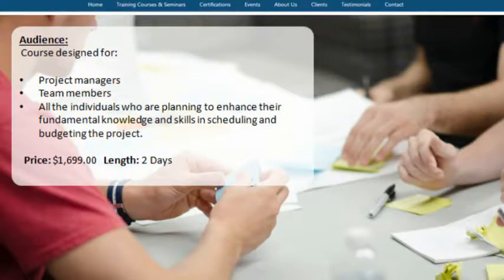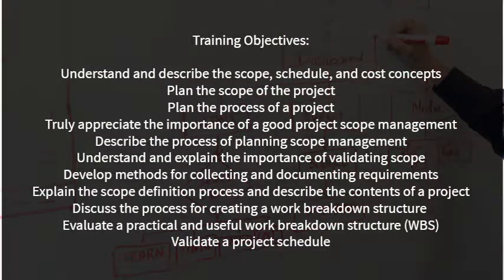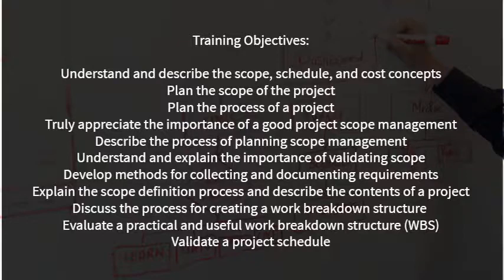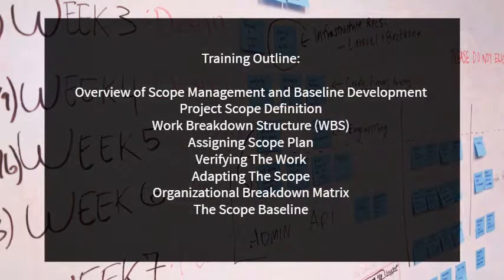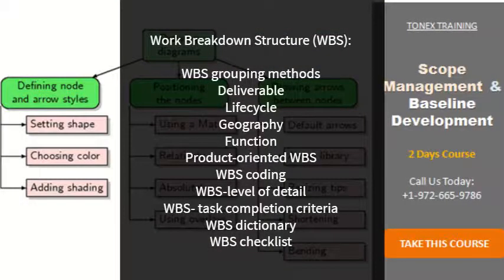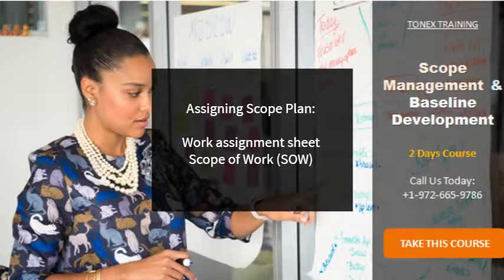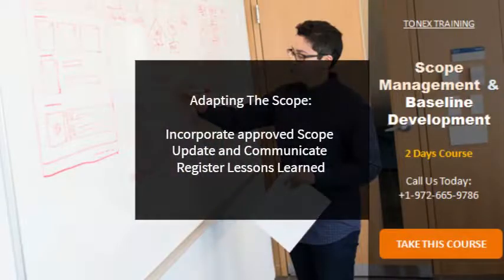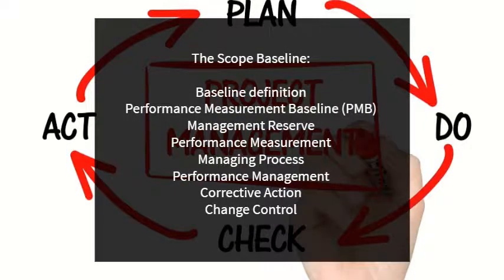Scope Management and Baseline Development Training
The scope management and baseline development training course offers advanced and propelled procedures in venture management. Amid the scope management and baseline development training course you will take in the essentials of the undertaking scope, work breakdown structure, and execution overseeing baseline. The scope management and baseline development training course encourages you take the control of your task by investigating the dangers and vulnerabilities of the undertaking.

Audience:
 Course designed for:

Project managers
Team members
All the individuals who are planning to enhance their fundamental knowledge and skills in scheduling and budgeting the project.

Price: $1,699.00 Length: 2 Days

Training Objectives:

Understand and describe the scope, schedule, and cost concepts
Plan the scope of the project
Plan the process of a project
Truly appreciate the importance of a good project scope management
Describe the process of planning scope management
Understand and explain the importance of validating scope
Develop methods for collecting and documenting requirements to meet stakeholder needs
Explain the scope definition process and describe the contents of a project scope statement
Discuss the process for creating a work breakdown structure using the analogy, top-down, bottom-up, and mind-mapping approaches
Evaluate a practical and useful work breakdown structure (WBS)
Validate a project schedule
Discuss schedule compression techniques
Evaluate cost estimations & Validate cost
Identify warning indicators and offer corrective actions
Develop an on-the-job action plan

Training Outline:

Overview of Scope Management and Baseline Development
Project Scope Definition
Work Breakdown Structure (WBS)
Assigning Scope Plan
Verifying The Work
Adapting The Scope
Organizational Breakdown Matrix
The Scope Baseline